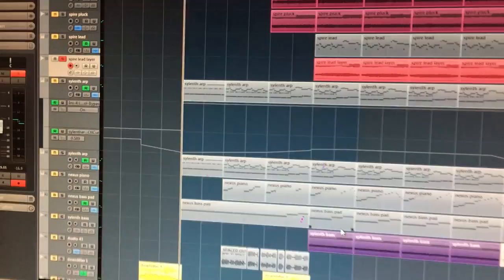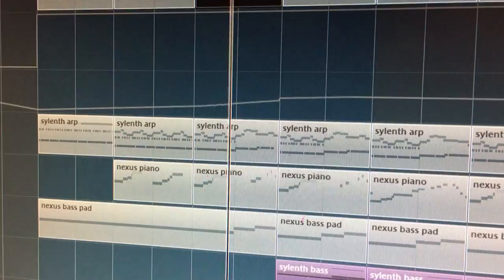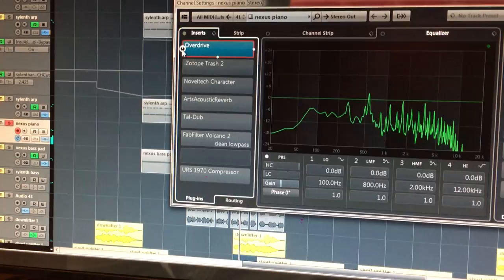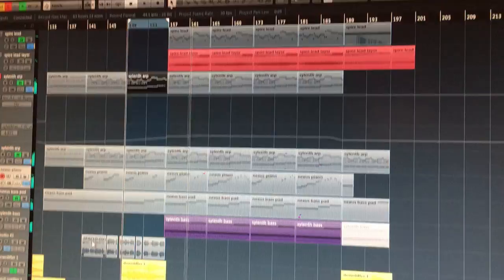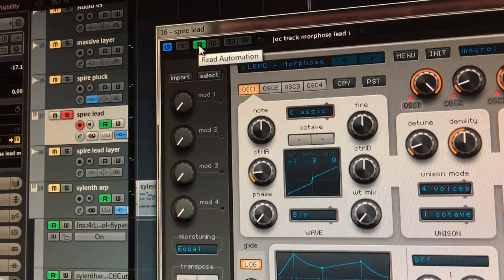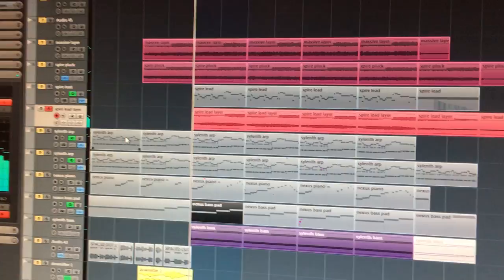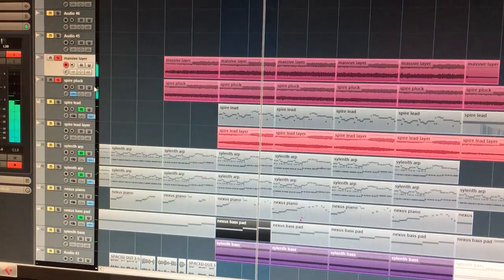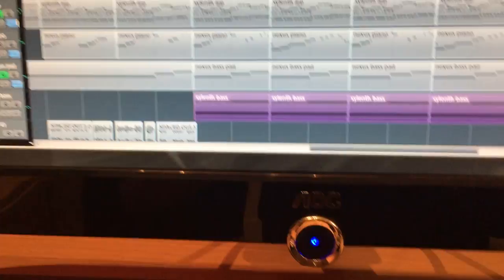Mark Sherry 'Music Of The Earth' production tutorial (part 2)